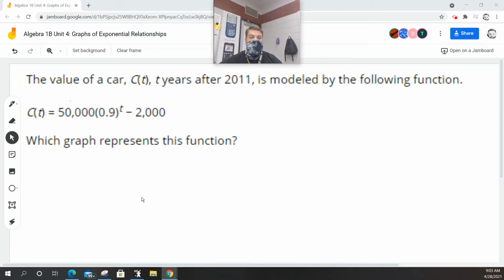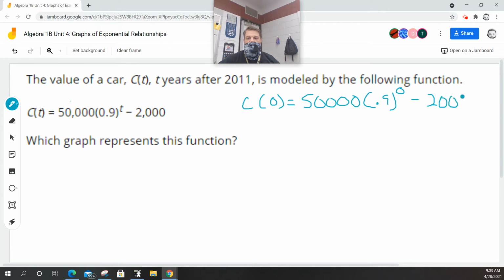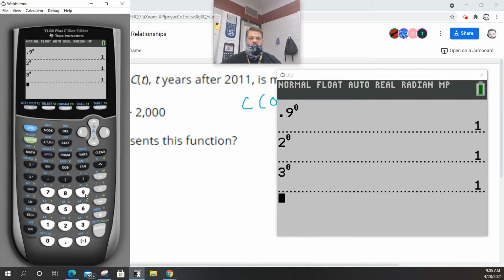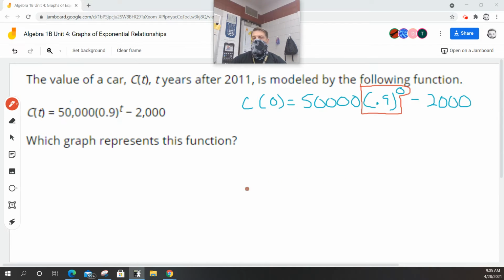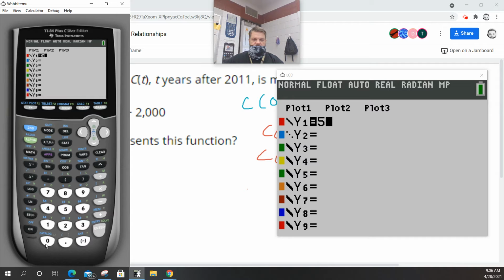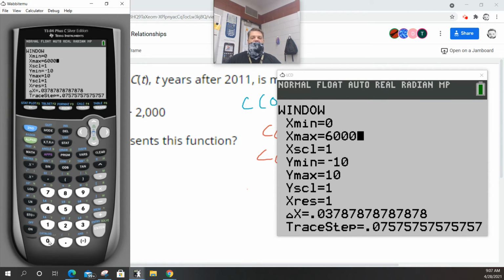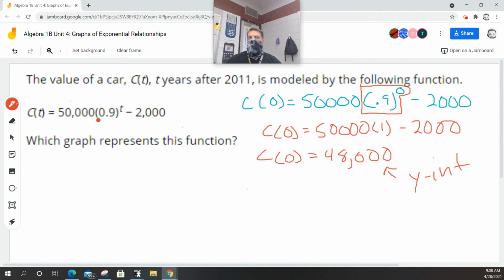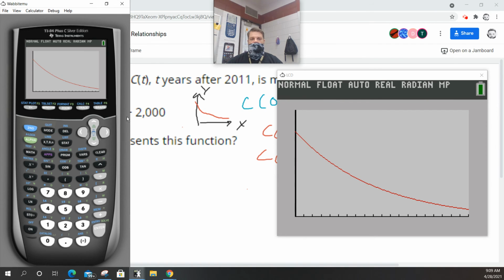Algebra 1B Graphs of Exponential Relationships Example 18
Recorded with ScreenCastify the screen video recorder for Chrome Purchase a TI-84 CE Calculator